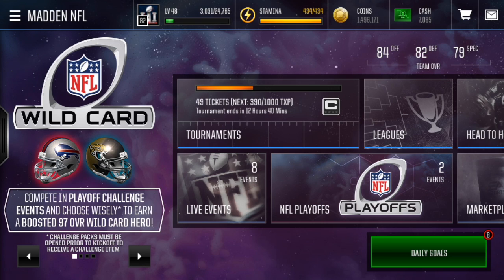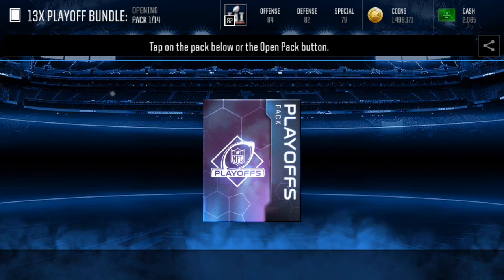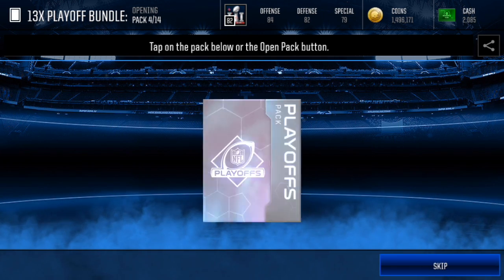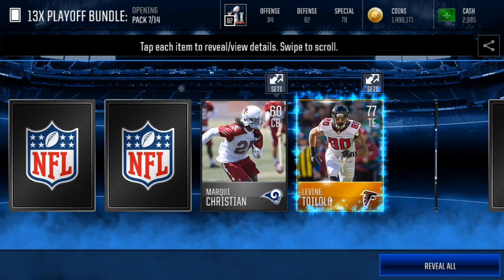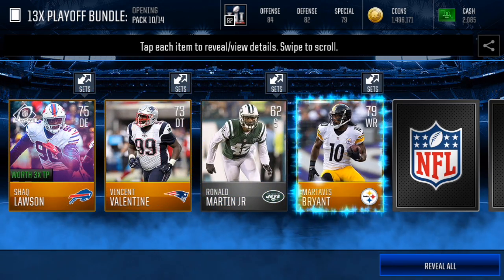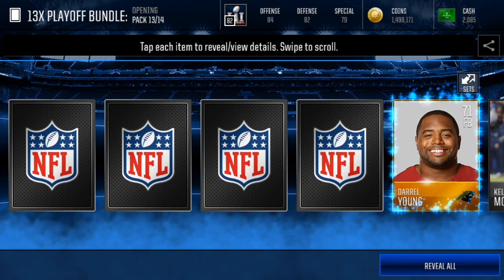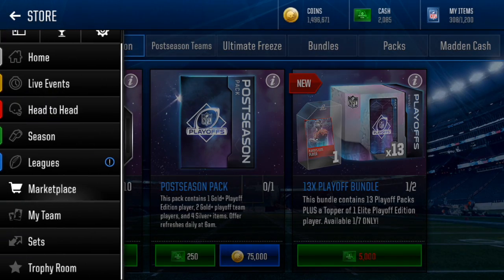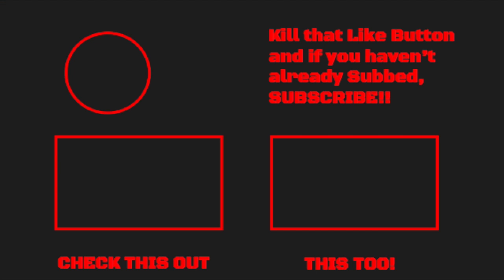PULLING HEAT WITH THE NEW BUNDLE || Madden Mobile 18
This video is about Clutch Curry trying to pull heat from the Post Season bundle in Madden Mobile.